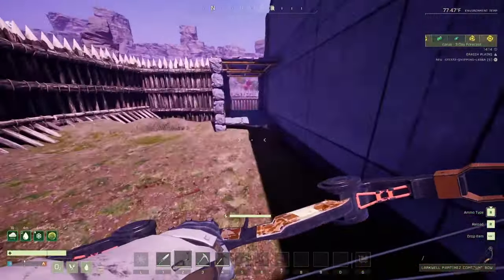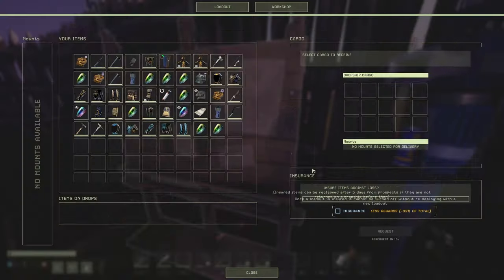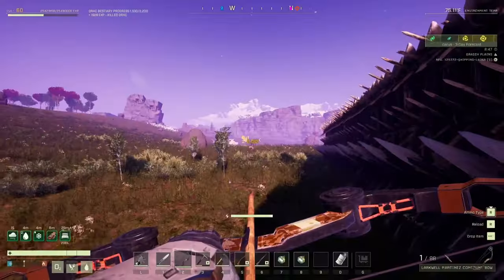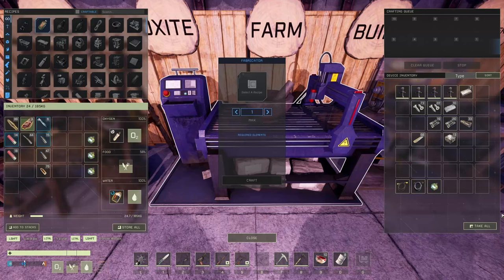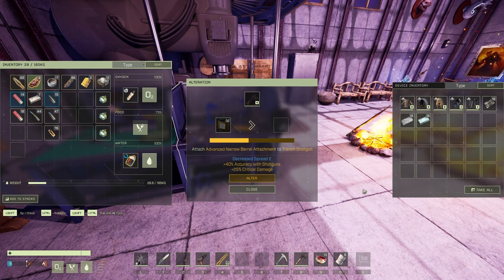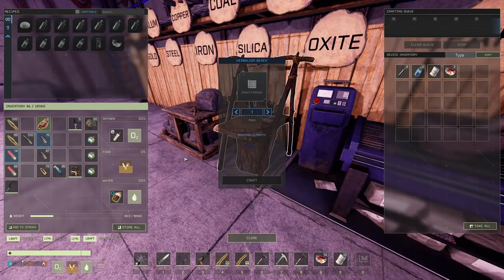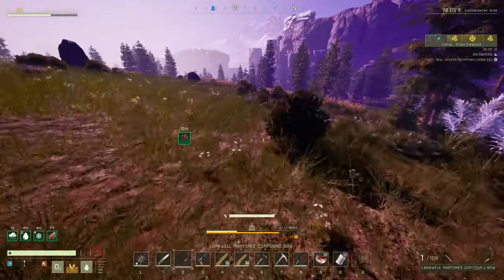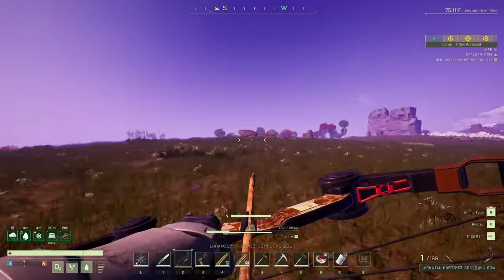Icarus - Prep for Week 140 Update - Ep.23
In this episode of Icarus we're on Prometheus with BIG.

The_B.I.G.